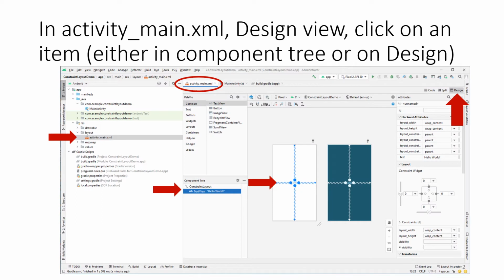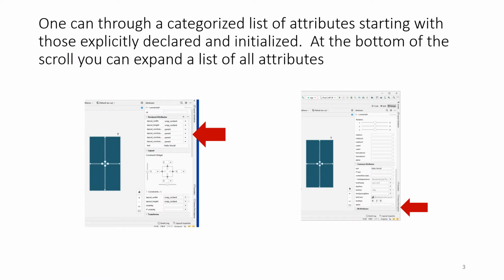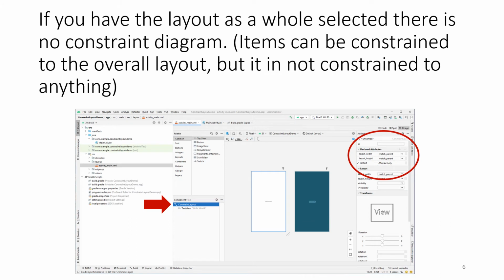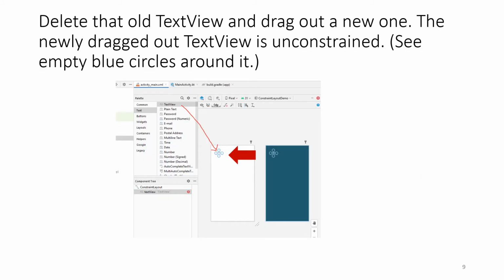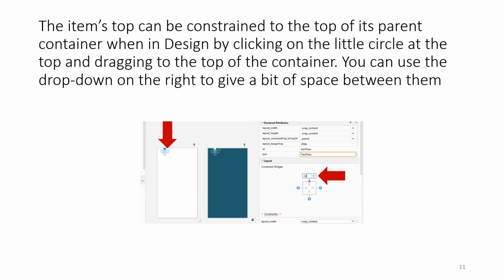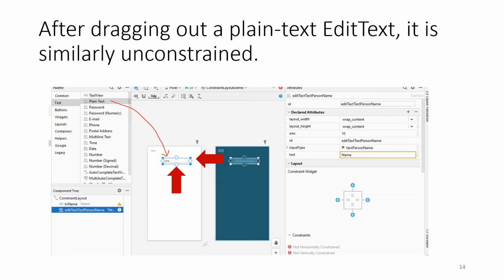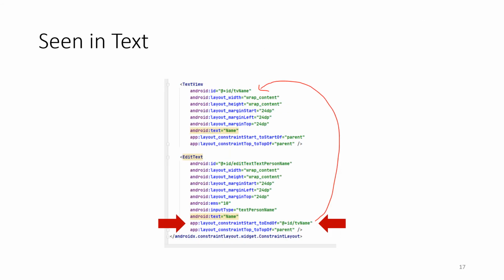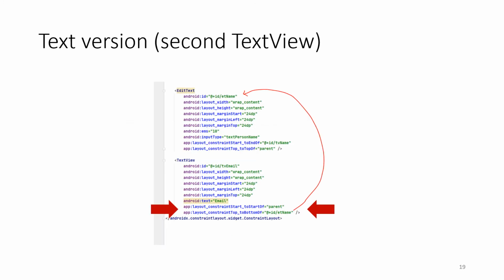Android Studio: Working with a Constraint Layout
This video walks through making a constraint layout in Android Studio. We start with a Hello World project and explain the constraint attributes of the provided "Hello World" TextView (label). We look at those constraint attributes both in the Design view and in the Code view. Next we drag out a new TextView from the palette which starts off unconstrained.  We show how to constrain it in the Design view (using the constraint bubbles/circles).  We emphasize that each widget should have two constraints: one horozontal and one vertical. We then look at the result of adding the constraints in the code view.  We add two more widgets to show that widgets can be constrained to other widgets (identified by their id) as opposed to just constraining to the layout container (parent in the tree structure).